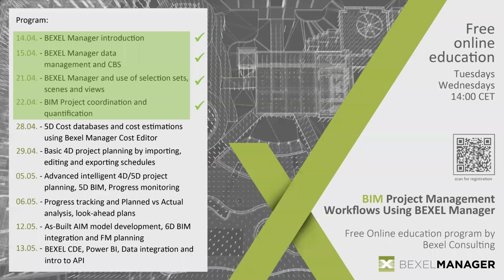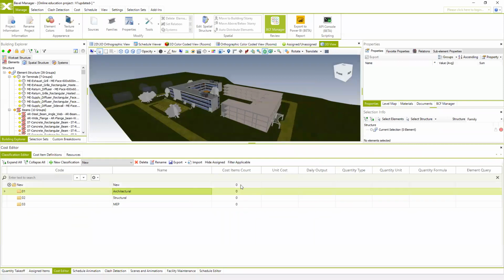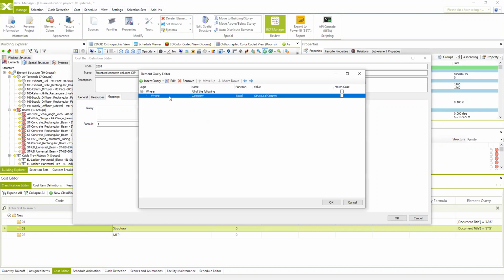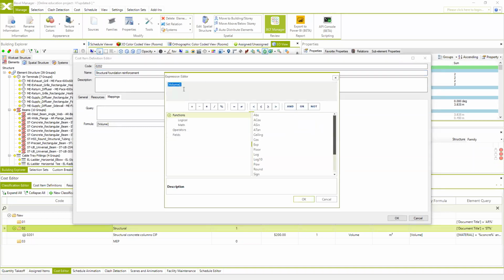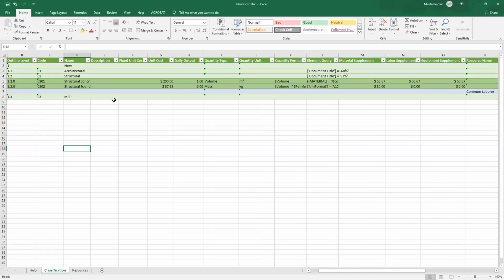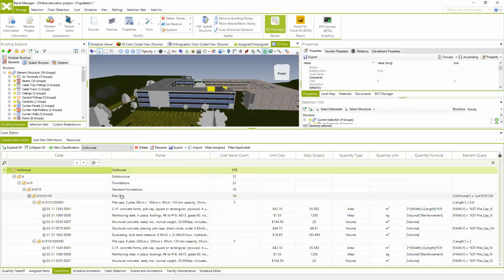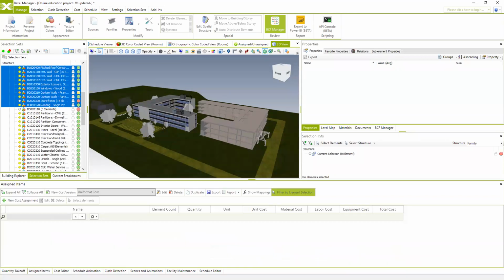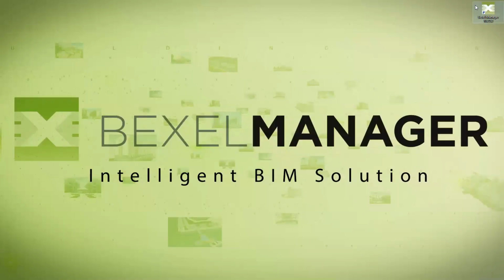BEXEL Online education Session 05 - 5D Cost databases and cost estimations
BEXEL Online education Session 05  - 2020/04/29
5D Cost databases and cost estimations

Webinar Bexel Manager Education 2020/04/29

Speaker: Mileta Pejovic Senior BIM Manager & Product Specialist